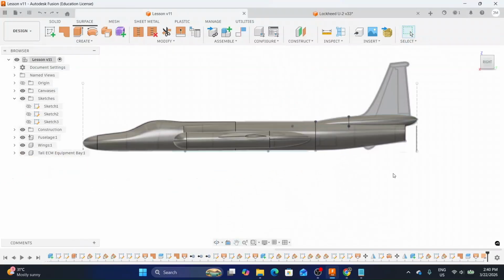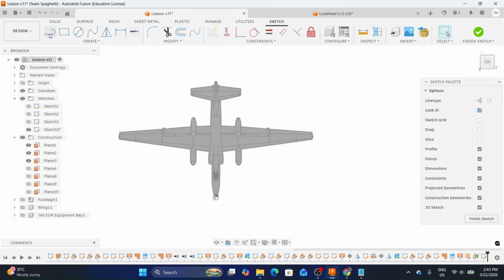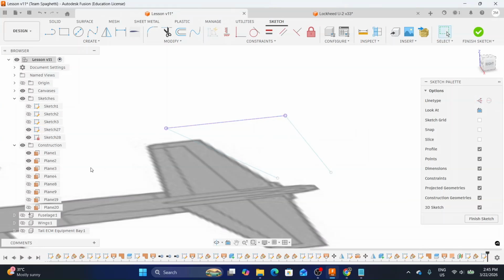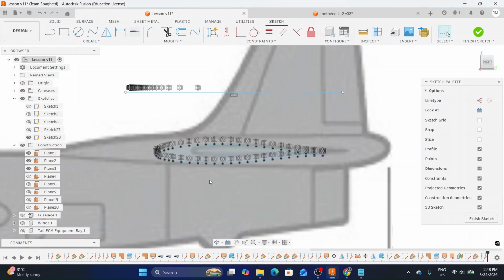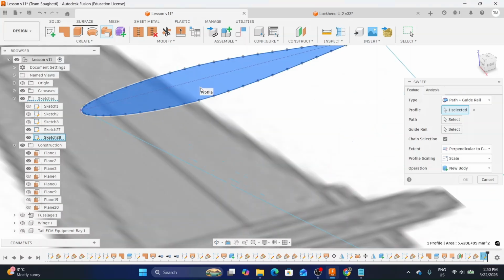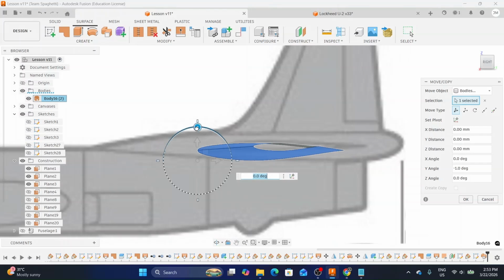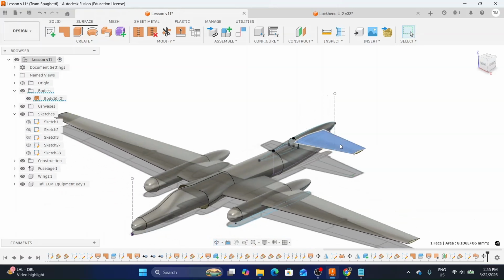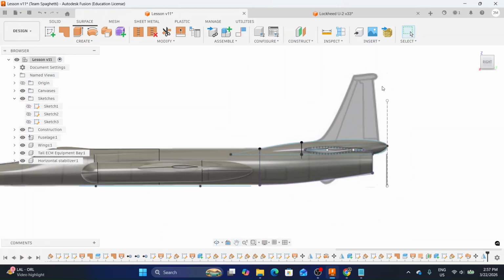Fusion 360 Lockheed Martin U-2 | Step 12 Horizontal Stabilizer